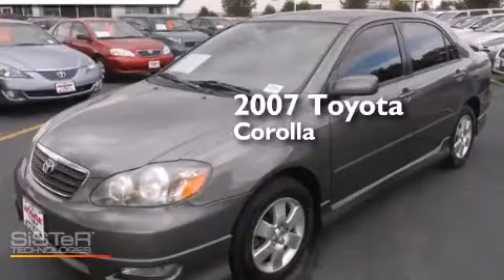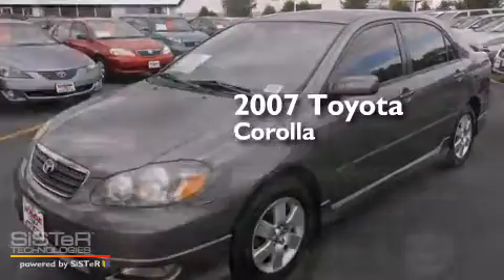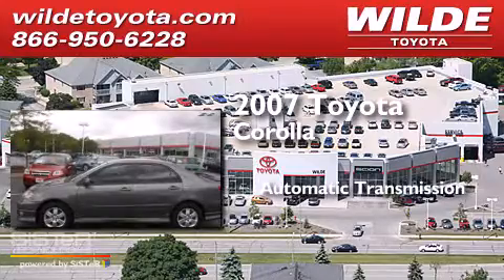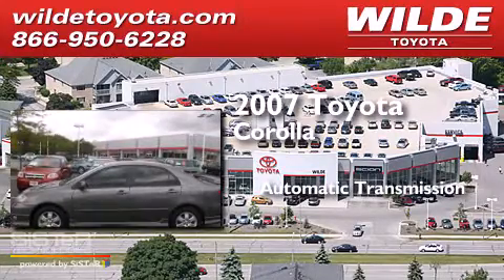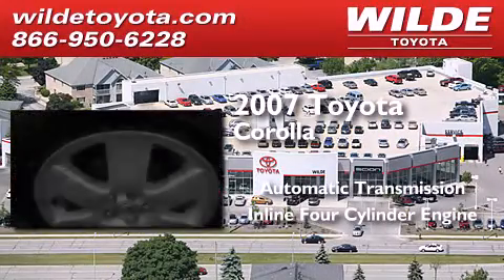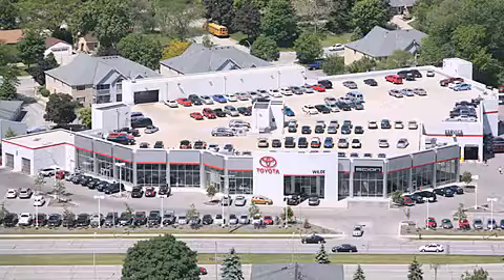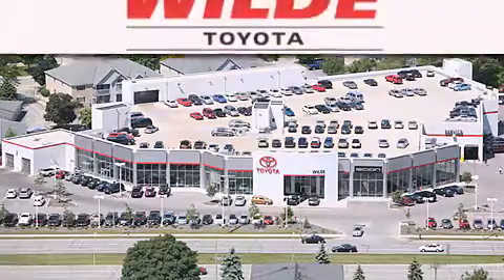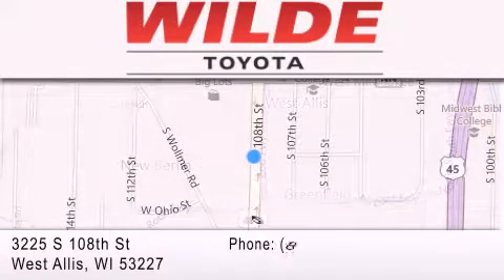2007 Toyota Corolla Milwaukee WI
We have been honored to serve the West Allis WI area , we promise that your experience at our dealership will exceed your expectations ! Year : 2007 Make : Toyota Model : Corolla Engine : 4 Cylinder Engine Trans . : AUTOMATIC Exterior : GRAY Miles : 122,287 Stock : G65506 Wilde Toyota 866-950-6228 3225 South 108th St. West Allis , WI 53227